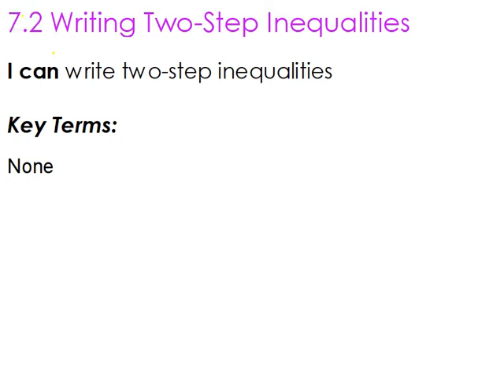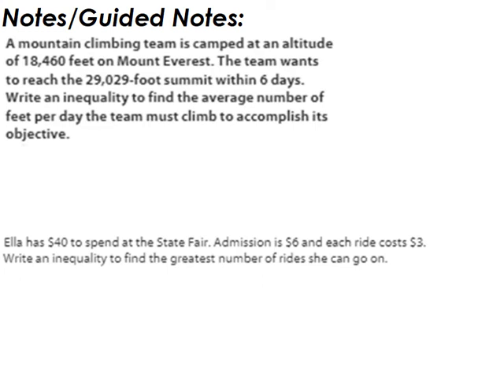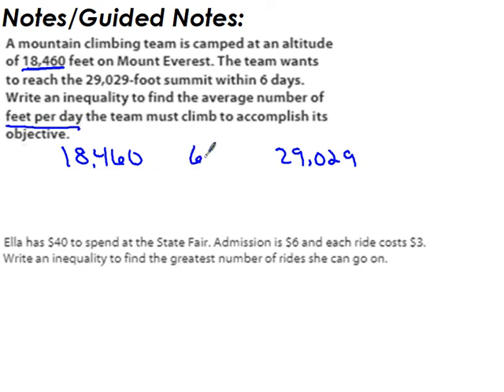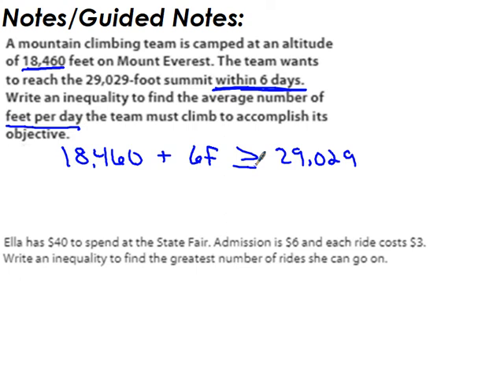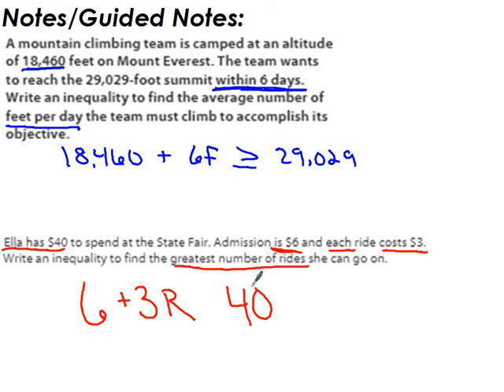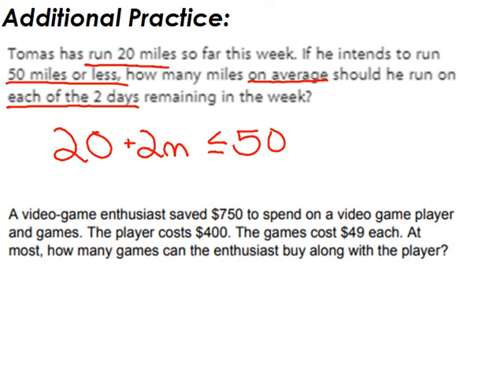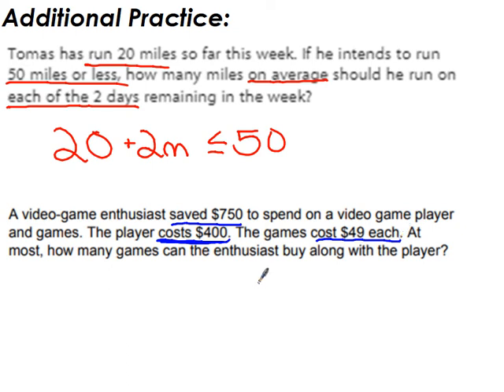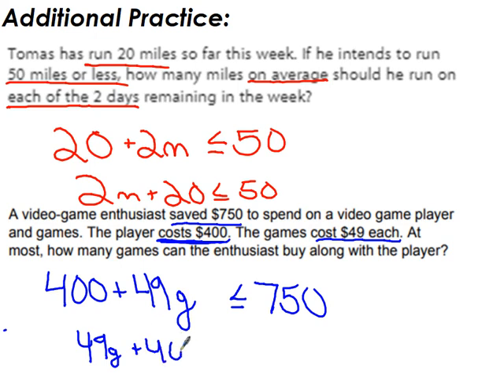7.2 Writing Two Step Inequalities